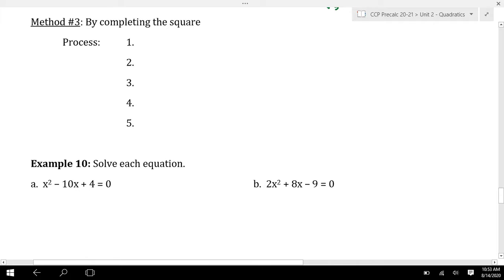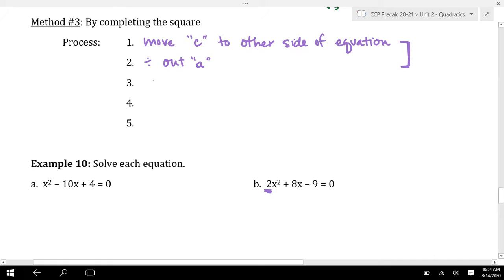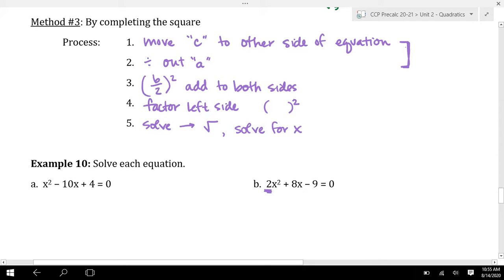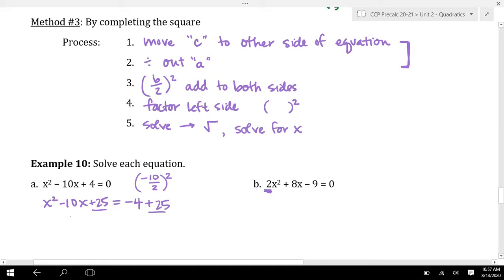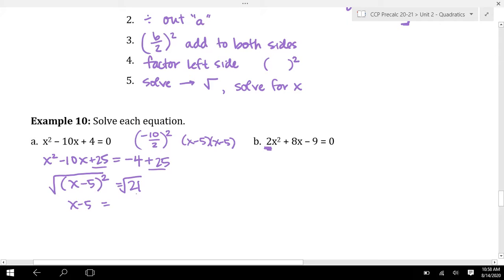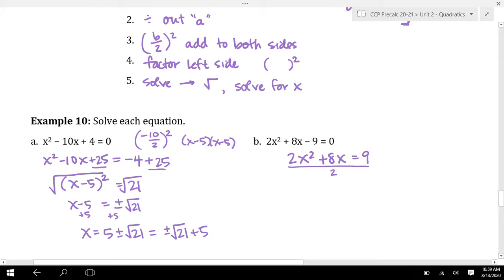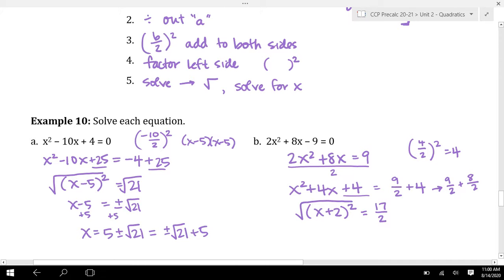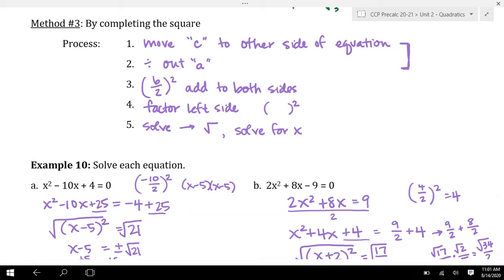2.3 Completing the Square